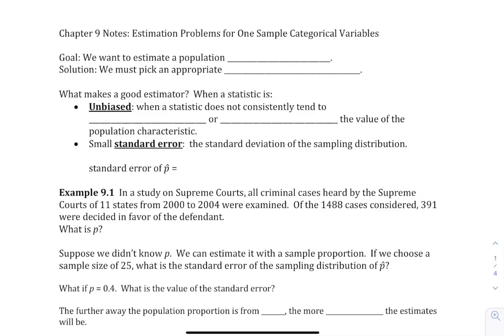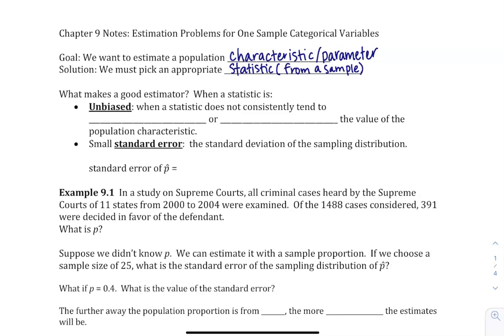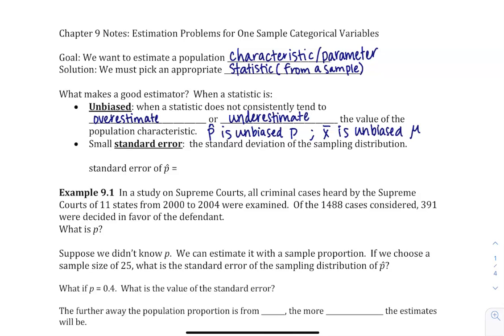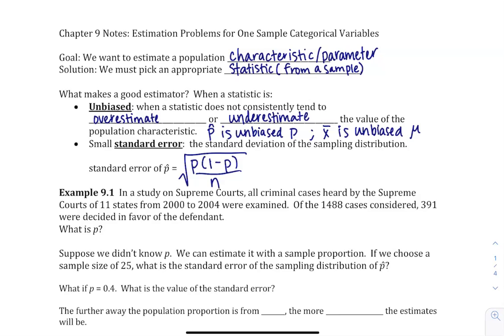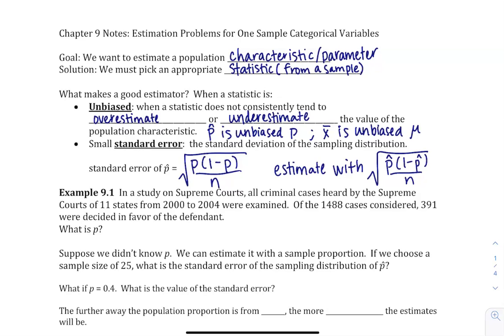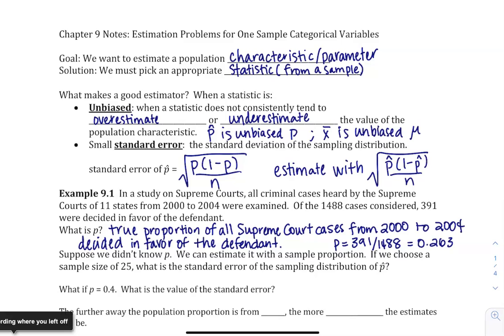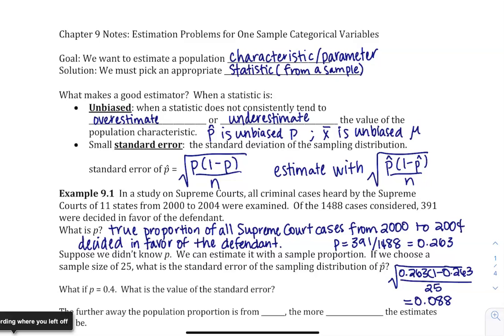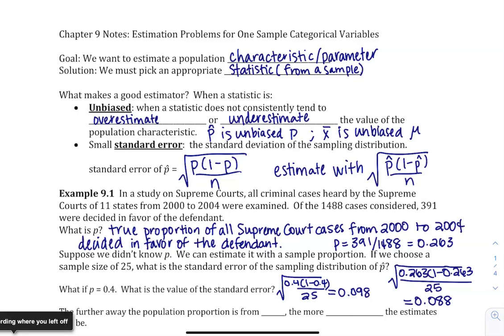245 Chapter 9 Part 1